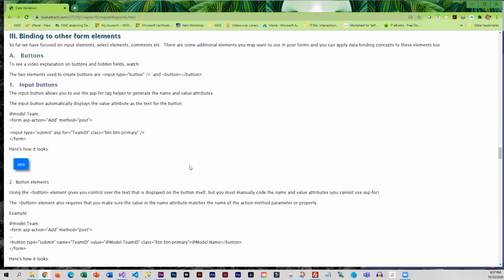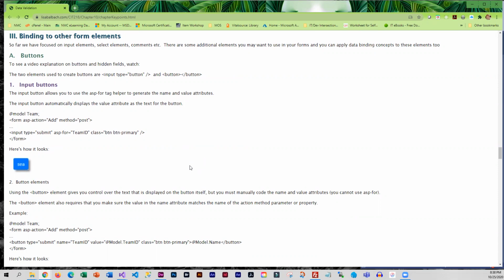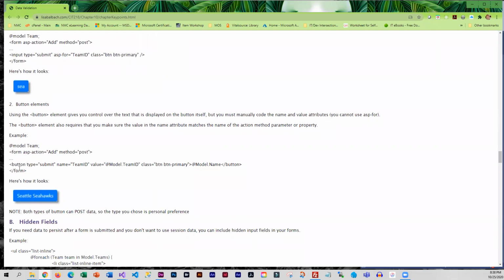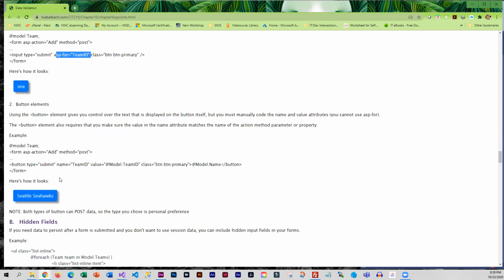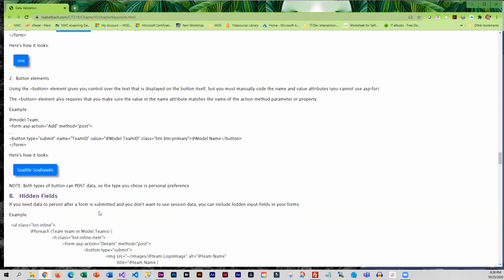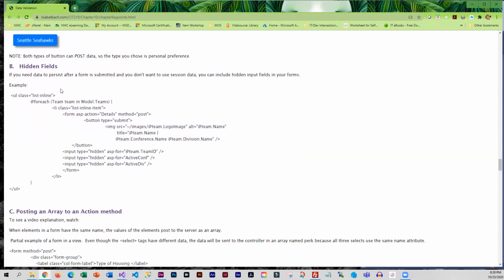ASP NET Core MVC Binding to buttons and hidden fields